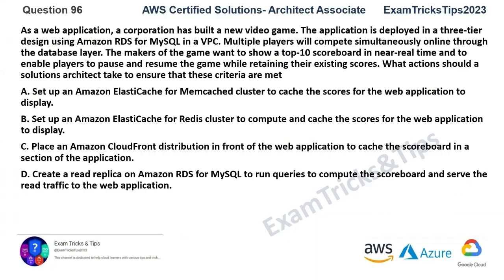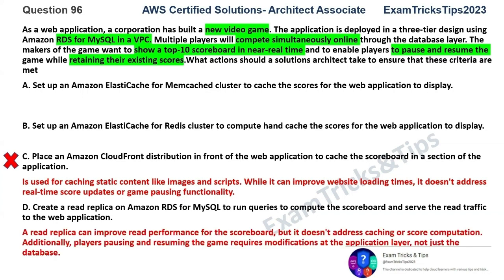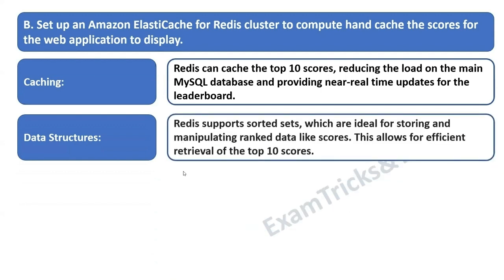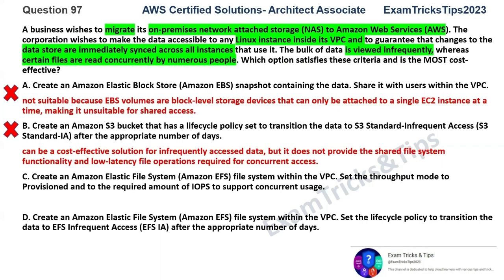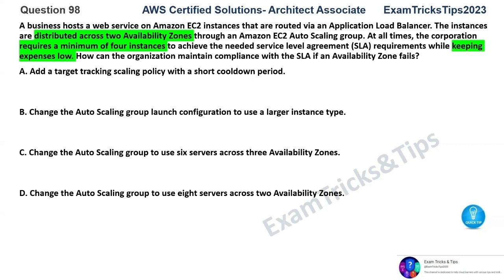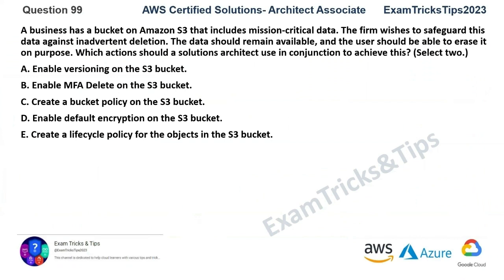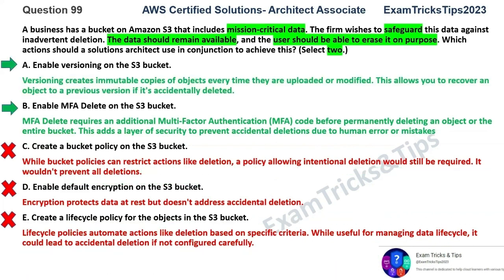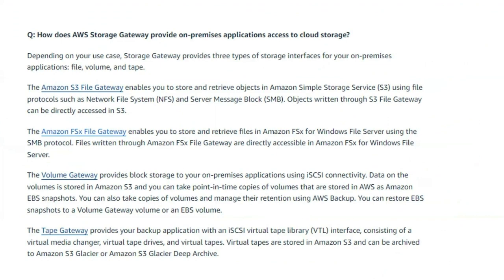100% Pass Ep 20 - AWS Certified Solutions Architect Associate SAA-C03 Exam Questions v1 0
100% Pass Ep 20 - AWS Certified Solutions Architect Associate SAA-C03 Exam Questions aws solutionsarchitect SAA-C03 examquestions realexam examcoupon exampreparation examdumps aws cloud-certification
Q96 - Q100

00:00 Introduction
00:25 Question 96
04:25 Question 97
12:46 Question 98
17:33 Call to Subscribe
17:42 Question 99
21:35 Question 100
24:30 Subscribe & Ending

Quick Links / References:
Q96

Q97
Q98
Q99
Q100